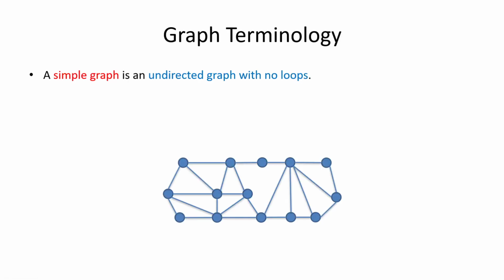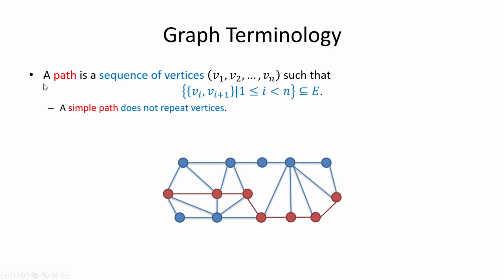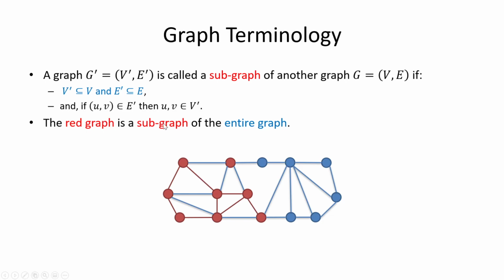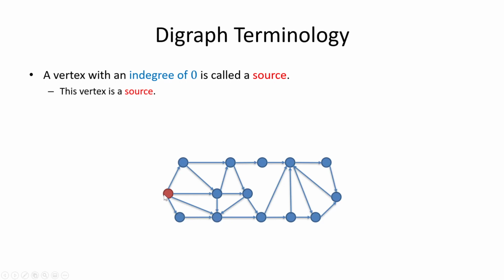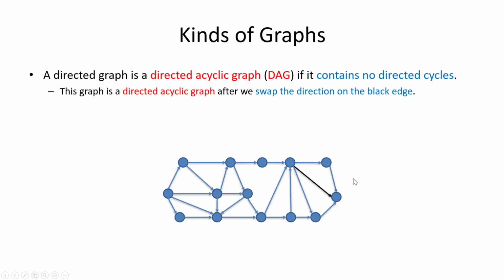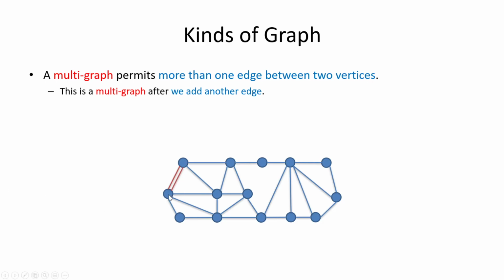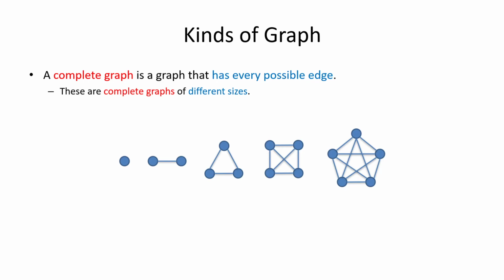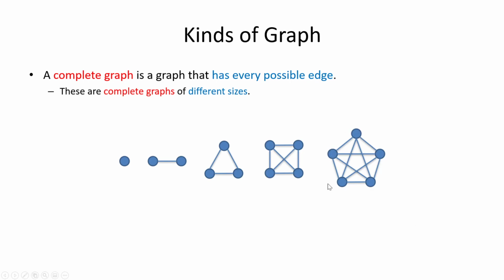Graph Terminology and Kinds of Graphs - Data Structures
In this video I review a number of common terms used with graphs as well as a few common types of graph you might encounter.